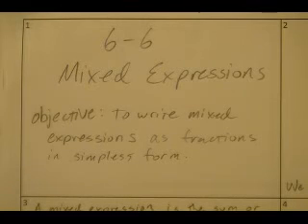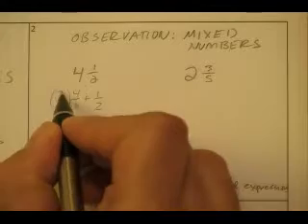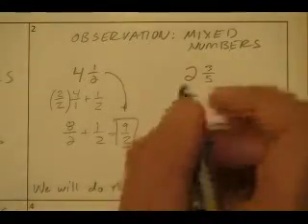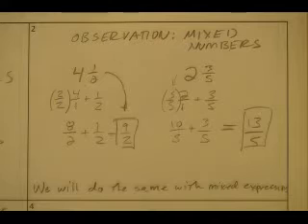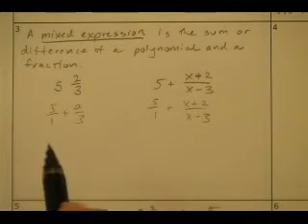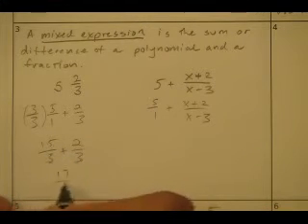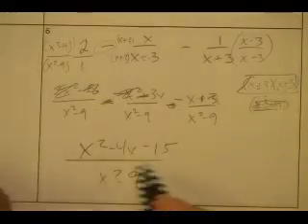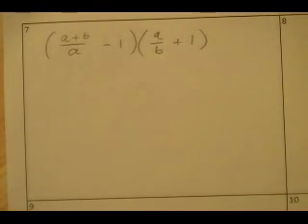6-6 Mixed Expressions - with Mr. Nystrom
Mixed expressions are like mixed numbers.
-mr. nystrom